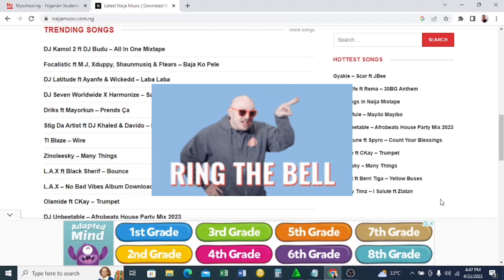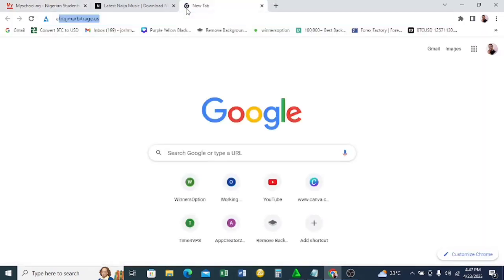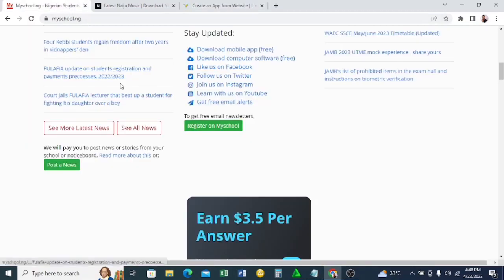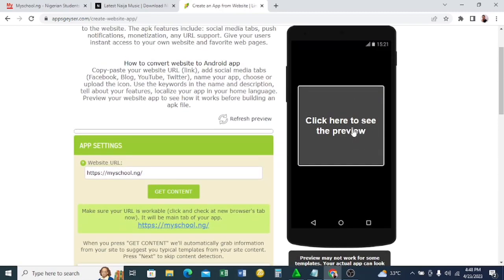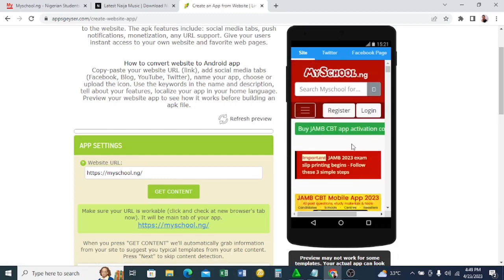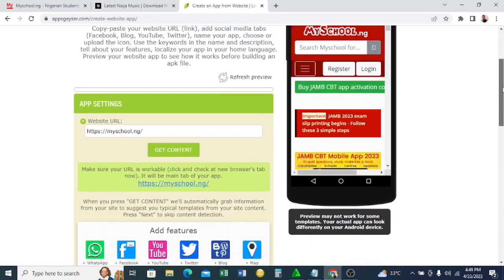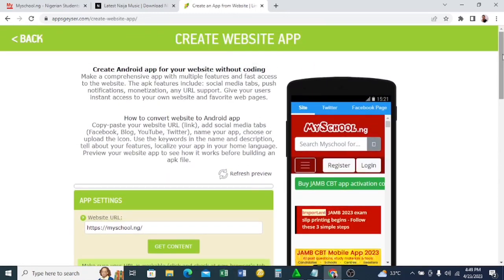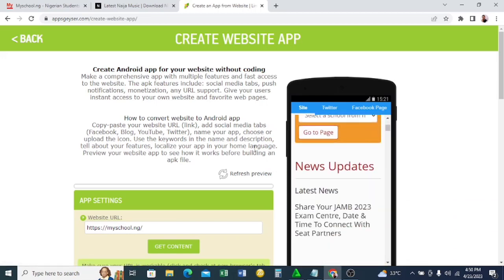HOW TO DOUBLE YOUR EARNING ON GOOGLE ADMOB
Are you tired of earning the same amount of money on Google AdMob? Do you want to increase your earnings without putting in a lot of extra effort? If so, then you're in the right place!

In this video, we'll show you how to double your earnings on Google AdMob. We'll provide you with tips and strategies that have worked for many app developers and publishers, and they can work for you too!

We'll cover topics such as optimizing your ad placements, improving your ad quality, targeting the right audience, and much more. We'll also give you some bonus tips that you won't find anywhere else.

By the end of this video, you'll have a solid understanding of how to maximize your AdMob earnings and take your app monetization to the next level. Whether you're a seasoned app developer or just starting out, this video is a must-watch for anyone looking to make more money on AdMob.

So, sit back, relax, and let's get started on your journey to doubling your earnings on Google AdMob!